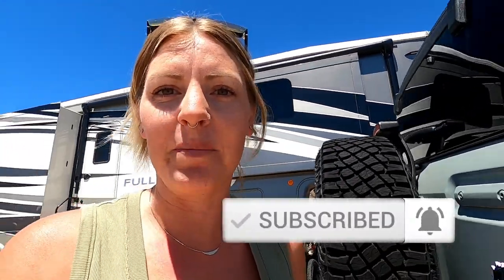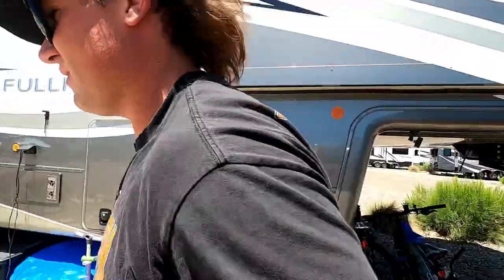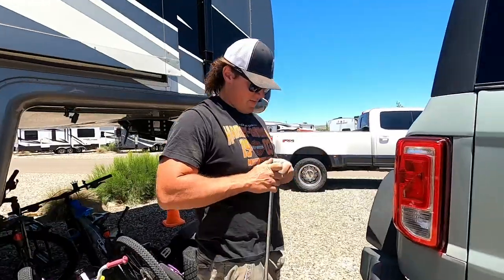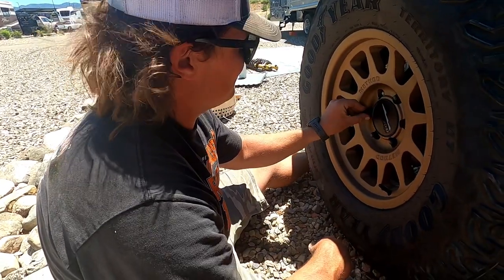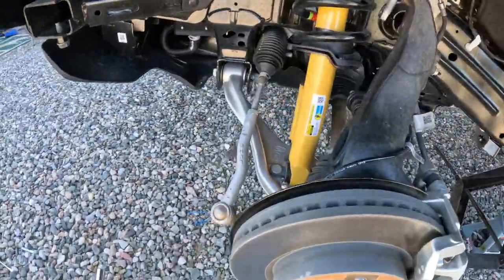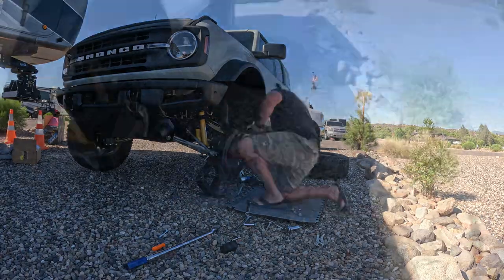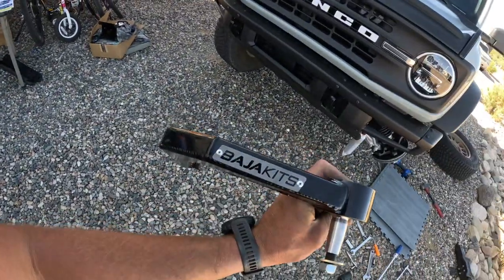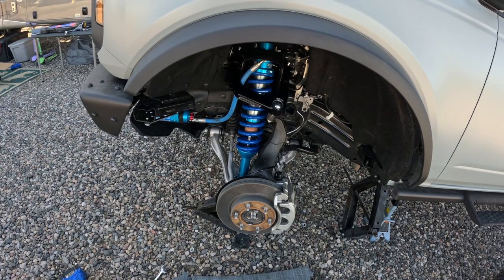EPIC Bronco 6g // RV Park DIY // KING SHOCK install WITH Baja Kit UCA’s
🎥 Off-roading is our family hobby we have brought with us on the road as we travel Full-time in our RV. With the new Bronco 6g we HAD to modify it!
Here’s the DIY King Shock and Baja Kit UCA’s install we did in our RV lot in AZ

You can also check out our blog to learn more about Fulltime rv living and off-roading!

If you are interested in the gear we use as Fulltime rvers and off-roading check out our Amazon storefront

🎵 MUSIC
Licensed by EPIDEMIC MUSIC

We are traveling Fulltime in our RV and off-roading our Bronco as a family of 4 + our dog and love to document our travels through videos. Our goal is to inspire others to live the life they want to live and know that traveling does NOT stop after having kids.

This does not come as a cost to you and the viewer is not obligated to use the links provided. However, we do make minimal dollars when you do use the links therefore we do appreciate the support.🤍